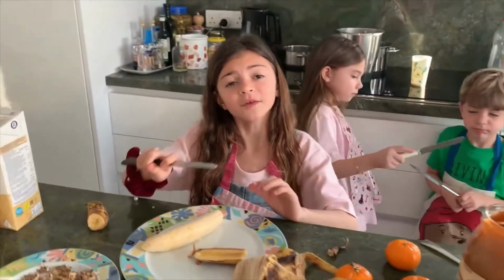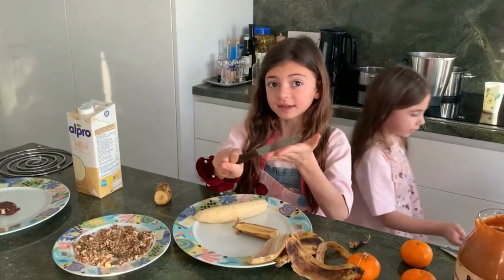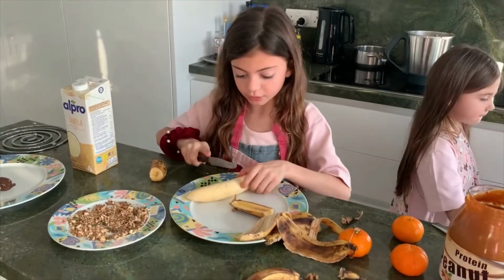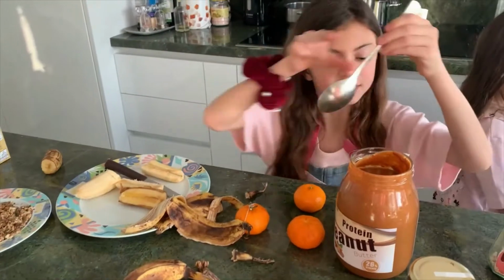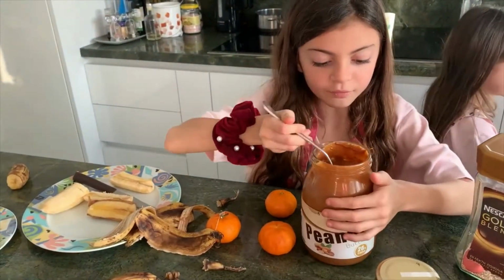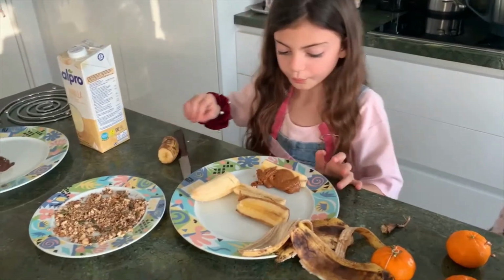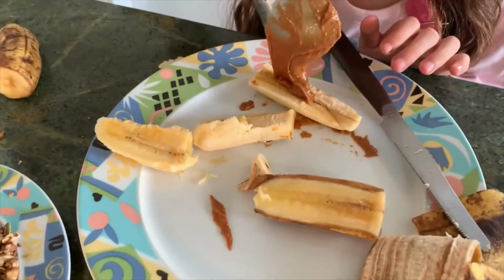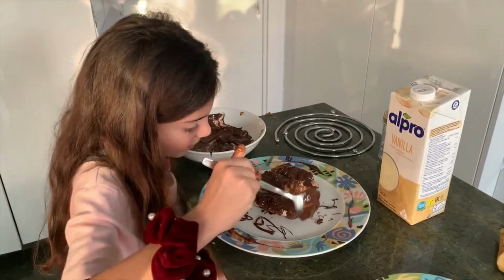How to Make Vegan Chocolate Snack Bar (Made by Yasmina) | Cook Vegan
‣ Amazon (International orders)